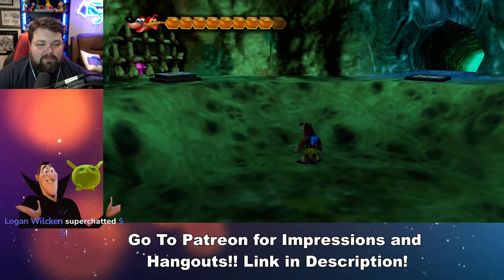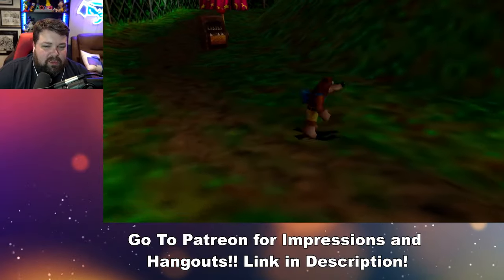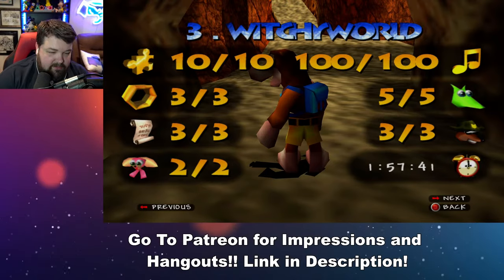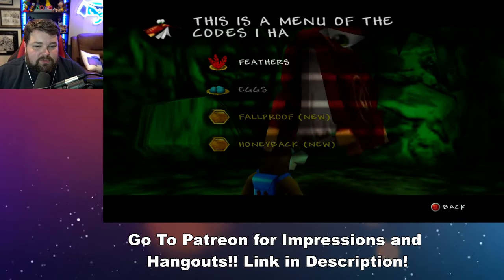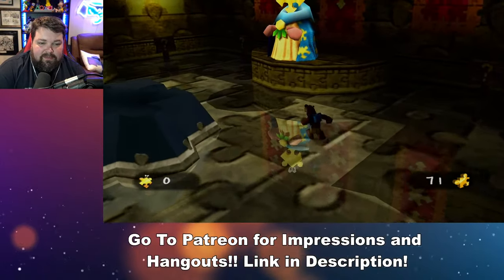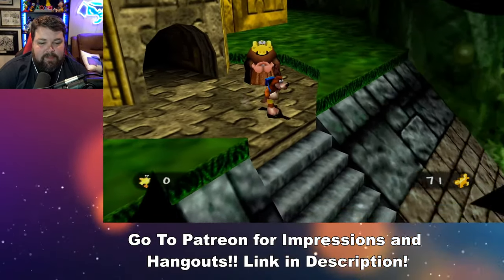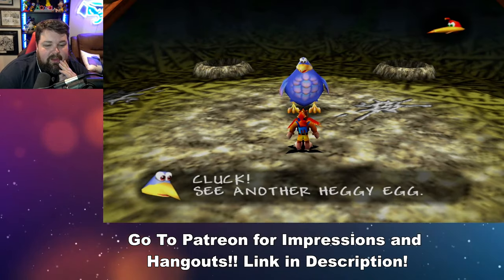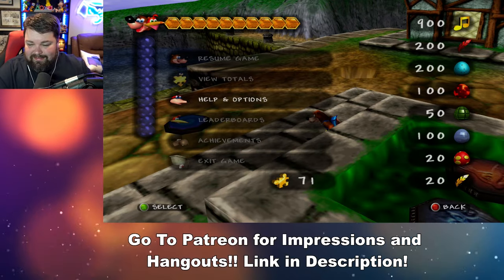MORE DINOS! - Banjo-Tooie #14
Voice Filter
Dance Mode
Stretch Break
Hydrate